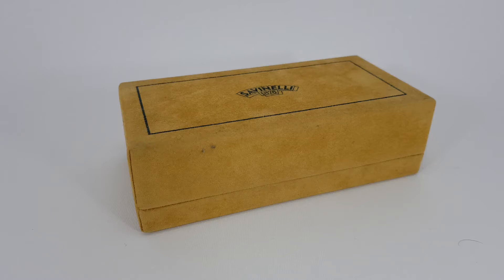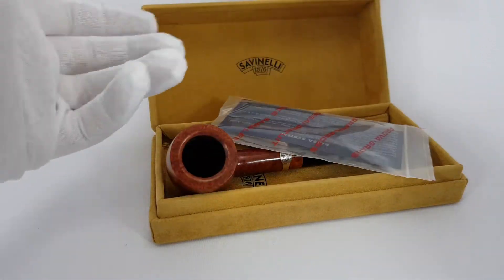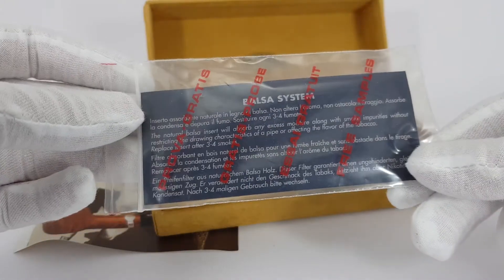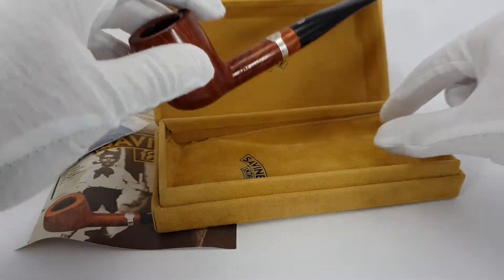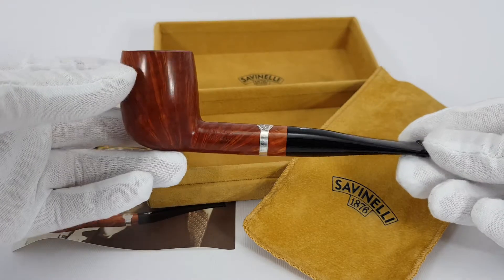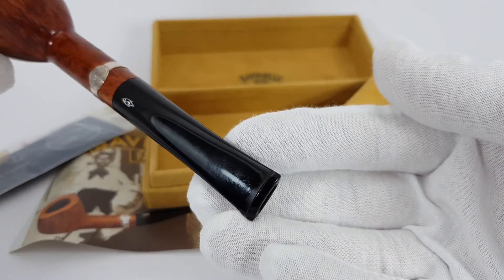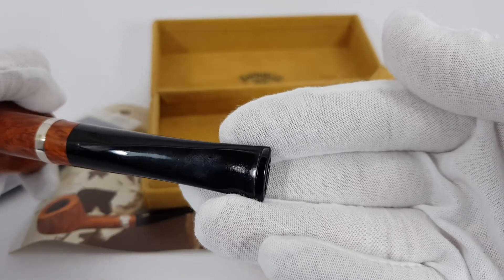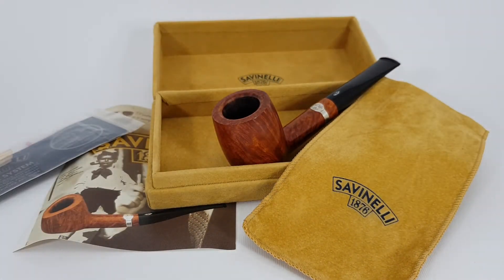Savinelli 125 Anni 111 KS *Anniversary edition* *SOLD*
PP&M is a registered business located in Serbia. We are selling exclusively via eBay platform. Our product range includes smoking pipes, collectible pens and other interesting collectibles.

Beautiful Savinelli 125 Anni in straight Billiard shape (111 KS). Smooth finish, very nice grain. Complete original box set!